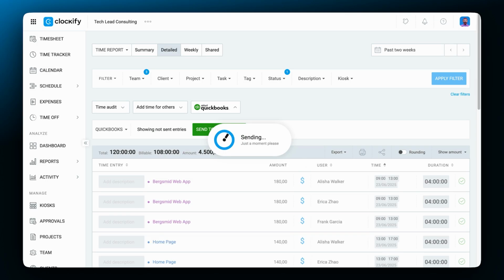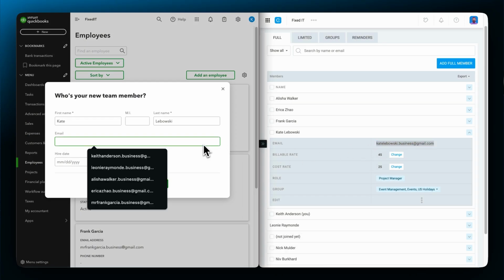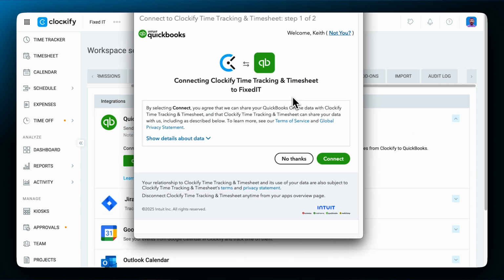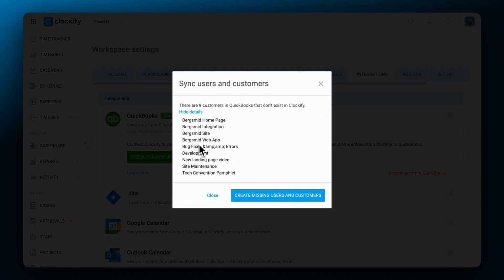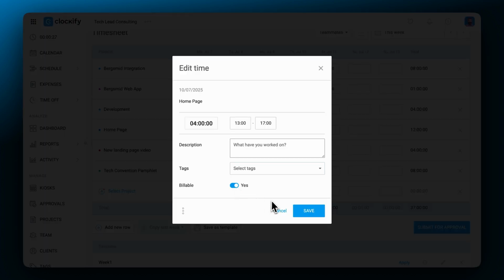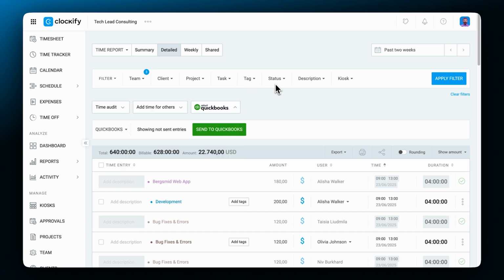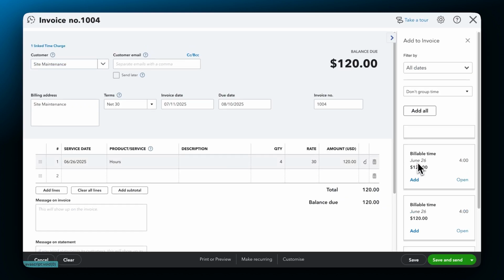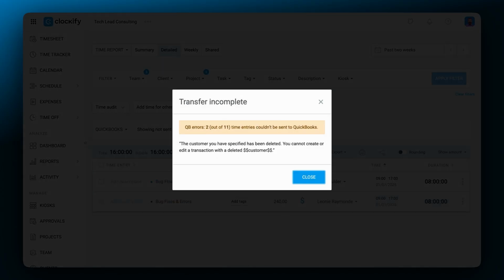Quickbooks Integration | Clockify Tutorial (2025)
Learn how to connect and sync Clockify with QuickBooks, as well as send time from one to another.

QuickBooks integration is a paid feature, which you can enable by upgrading your workspace to the STANDARD, PRO, or ENTERPRISE plan.
Integration supports QuickBooks Online (Essentials or Plus plan). Doesn’t work with QuickBooks Desktop or the QuickBooks Online Simple Start plan.
If you have the Payroll feature enabled in QuickBooks, Clockify integration won’t work due to the system’s capabilities.

00:00 | Intro
00:30 | Connecting to QuickBooks
02:09 | Sending Time to QuickBooks
03:36 | Outro